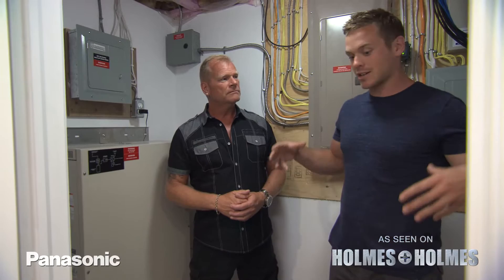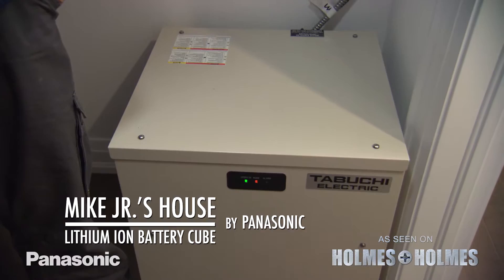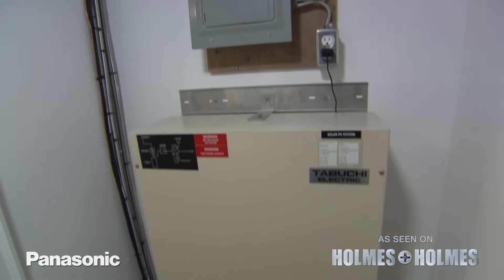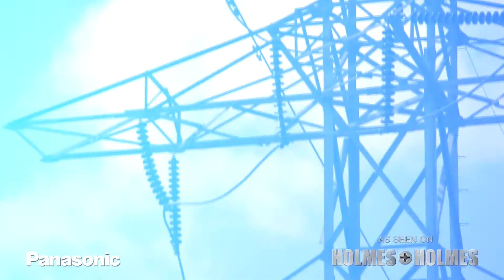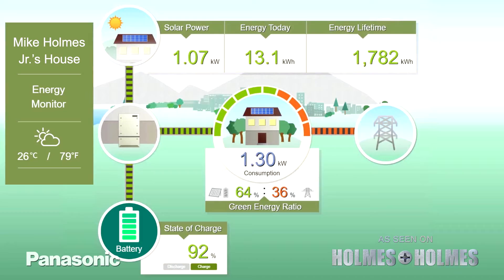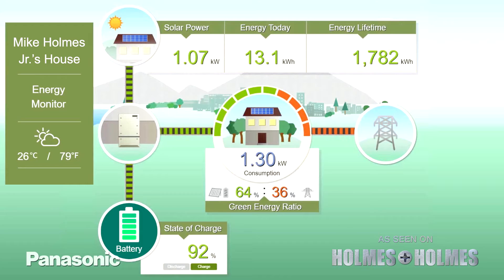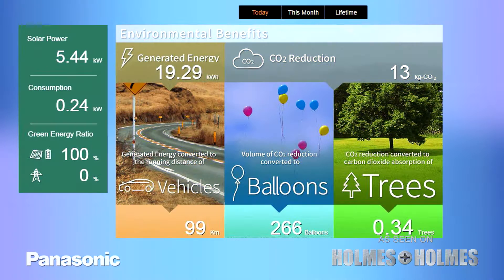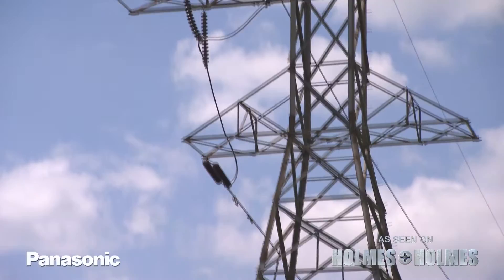Holmes & Holmes Webisode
See how Panasonic Residential Energy Storage Solutions were featured on HGTV's Homes & Holmes.